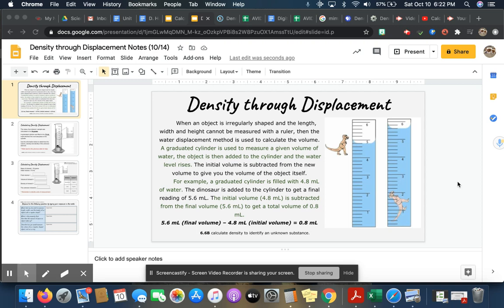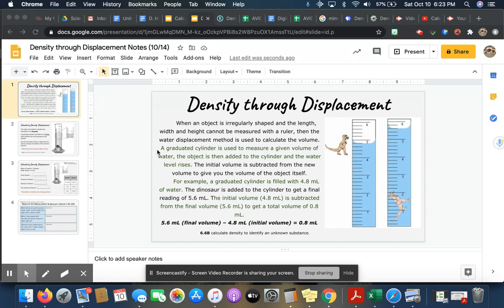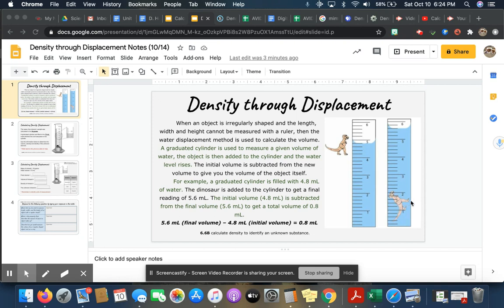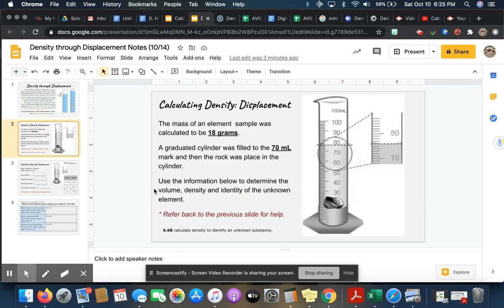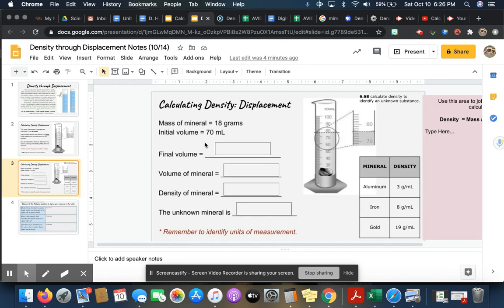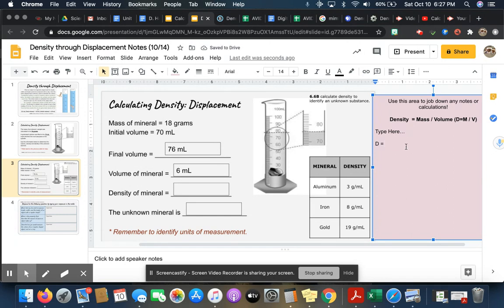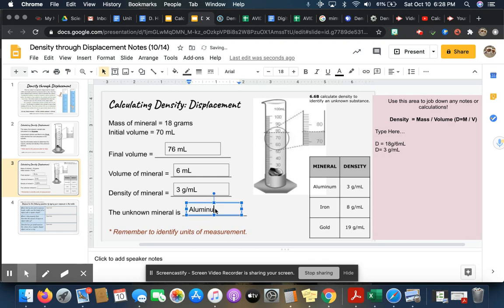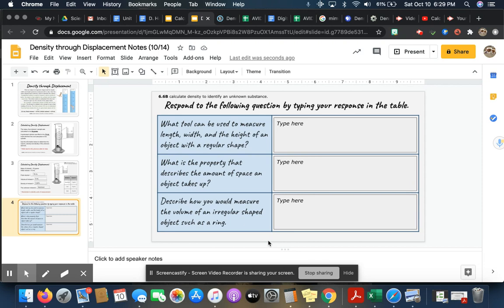Density through Displacement notes